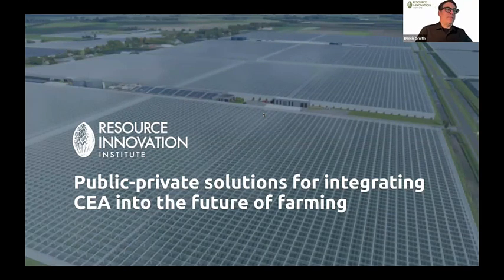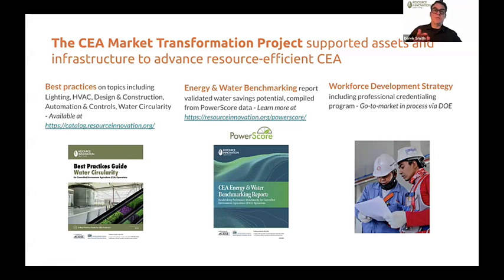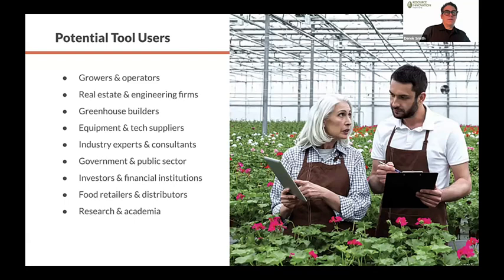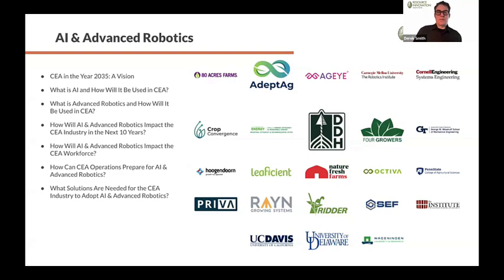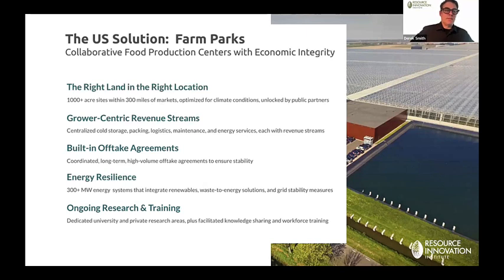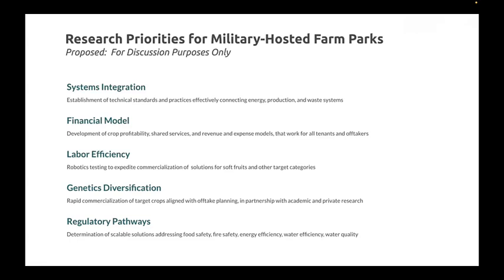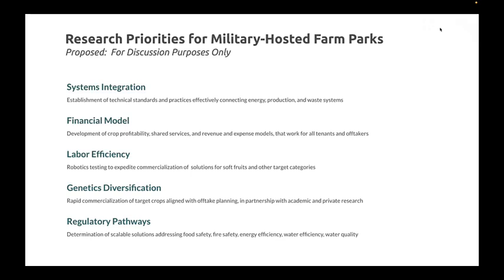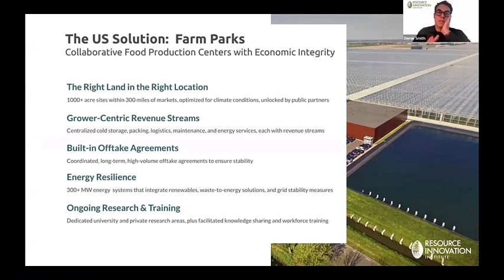Indoor Ag Science Café #71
This presentation 'Introducing Resource Innovation Institute (RII)' was given by Derek Smith (Resource Innovation Institute) during our 71st café forum on March 18th, 2025. Indoor Ag Science Café is organized by the OptimIA, ADVANCEA, and CEA HERB project teams funded by USDA SCRI grant.